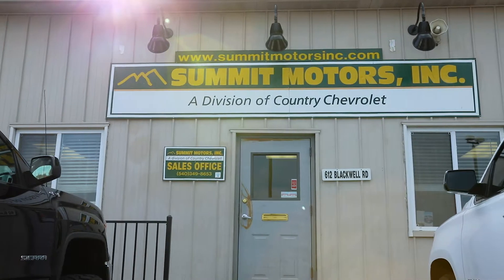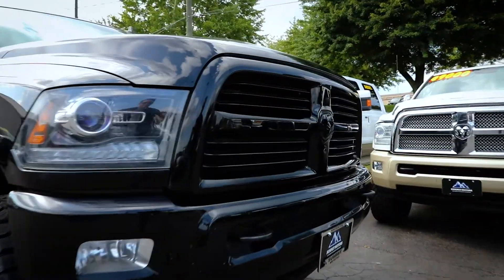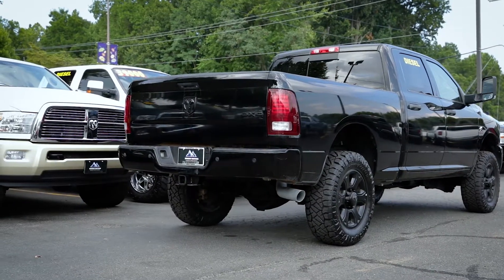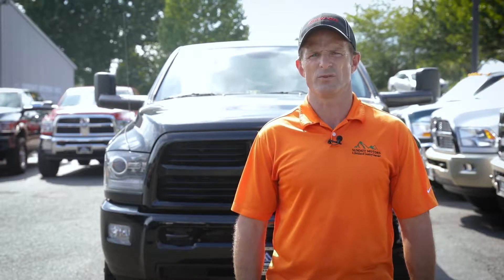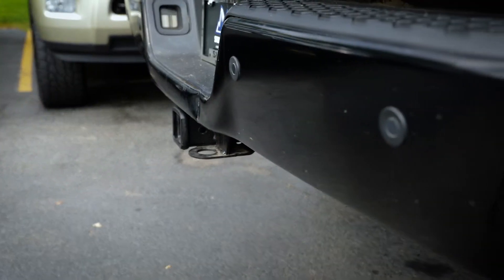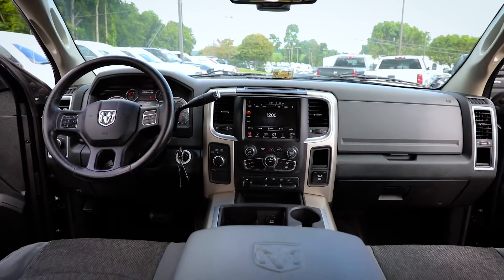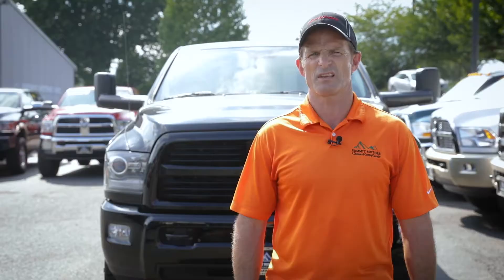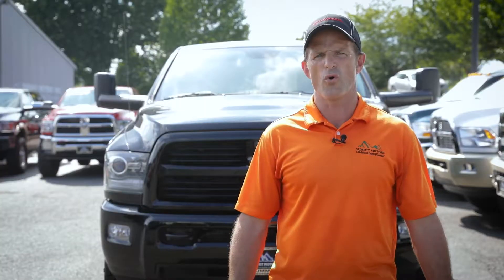August 19, 2017 Pick of the Week with SUMMIT MOTORS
Check out this week's PICK OF THE WEEK from our store -- Summit Motors -- right here in Warrenton. Summit's managing partner, Billy, is excited to show you this 2014 Ram 2500 'Midnight Edition' with that 6.7L Cummins diesel engine. Watch this video and you'll see why Billy chose this truck for our PICK. Also, check out their page and see more of their wide selection of diesel trucks, SUVs, and more!